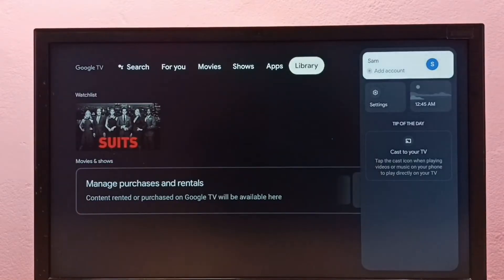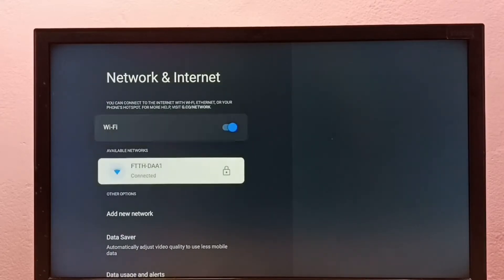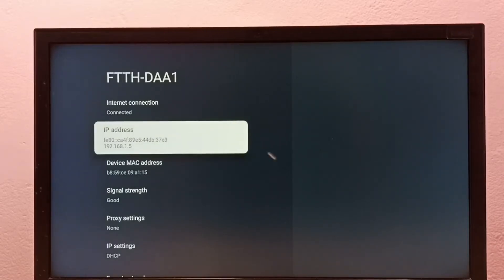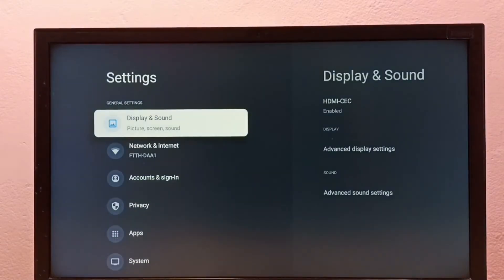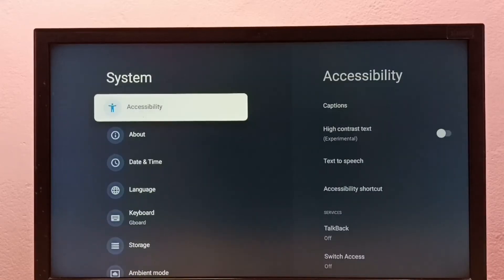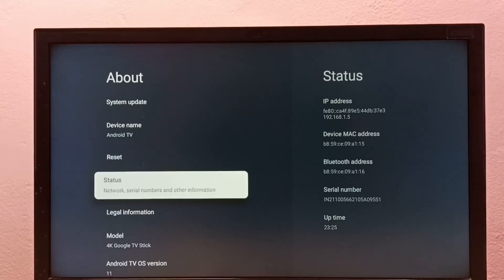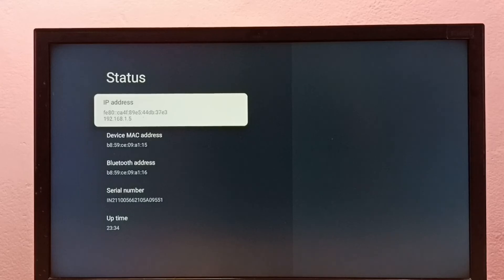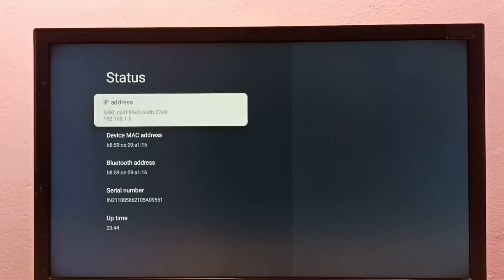iFFALCON TV : How to Find IP Address and MAC Address | Google TV | Android TV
find IP address, find mac address,